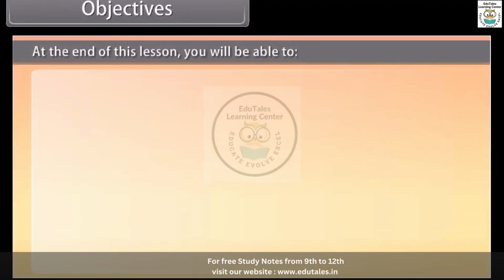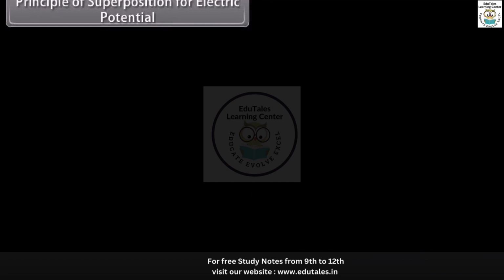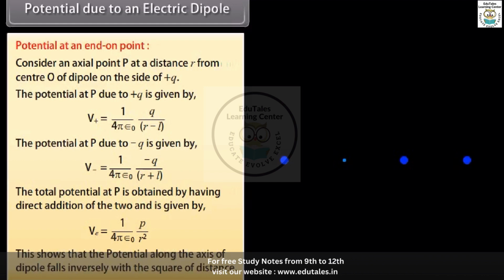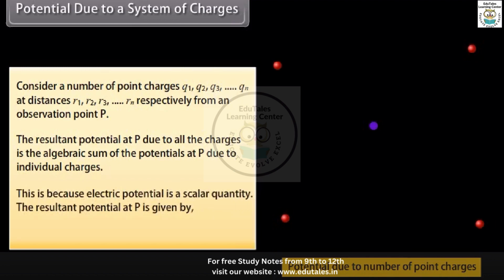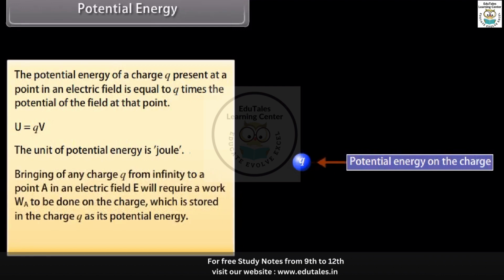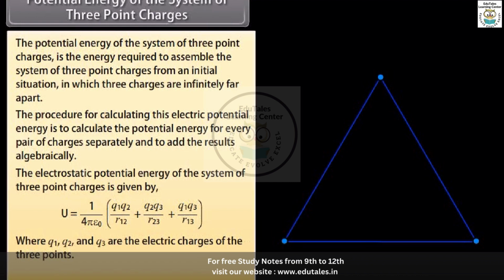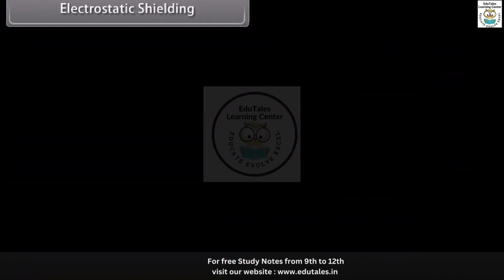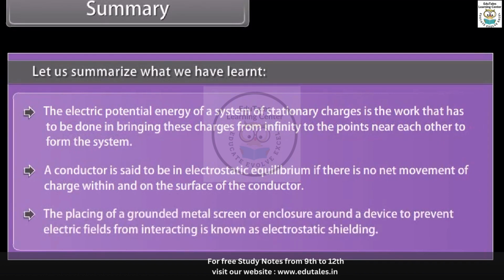Electrostatic potential and capacitance // CBSE class 12 Physics // Part 1 // Edutales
Edutales Learning Center presents a comprehensive animated video on Electrostatic Potential and Capacitance for CBSE class 12 Physics. Dive into fascinating topics such as electrostatic potential, electrostatic potential energy, electrostatic potential energy due to system of charges, electrostatic potential due to a dipole,equipotential surface,potential energy, potential energy of system of charges and electric dipole,electrostatics of conductors,electrostatic shielding etc. Designed specifically for Class 12 Physics students and NEET aspirants, this video covers the entire NCERT syllabus step by step, providing clear objectives and a thorough understanding of the subject matter. Whether you're preparing for the upcoming board exams or aiming to excel in NEET 2024 & 2025, Edutales' engaging video ensures a deep comprehension of the electrostatic potential and capacitance. Don't miss out on this opportunity to enhance your learning experience. to access the video and avail free PDF notes for further revision. Join Edutales Learning Center and unlock the secrets of Electrostatic Potential and Capacitance!

✔️ Class:12th
✔️ Subject: Physics
✔️ Chapter: Electrostatic Potential and Capacitance.
✔️ Topic Name:
Electrostatic potential
electrostatic potential and potential energy due to the system of charges
equipotential Surfaces
electrostatic potential due to a dipole
potential energy
 potential energy of system of charges and electric dipole
electrostatics of conductors electrostatic shielding